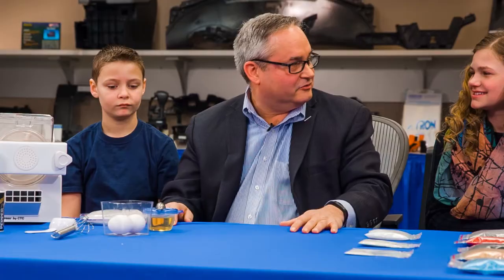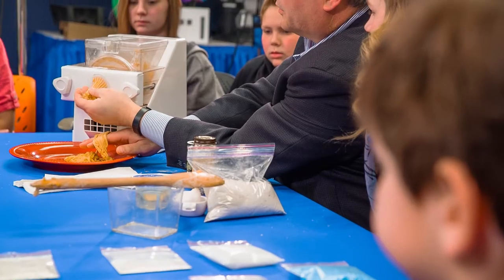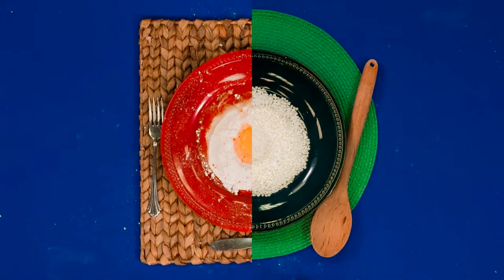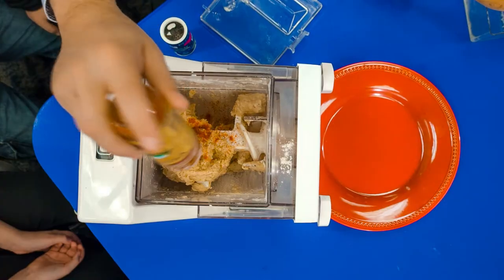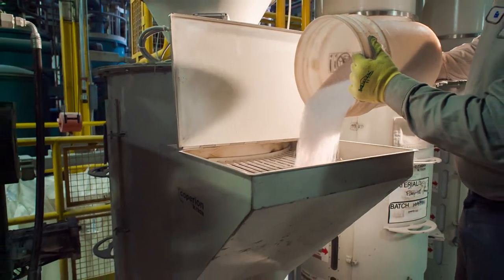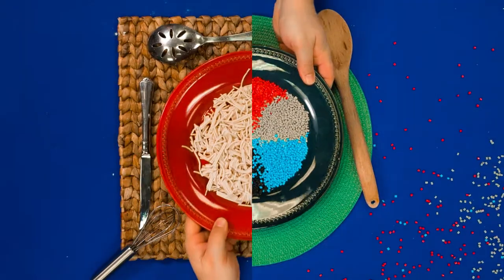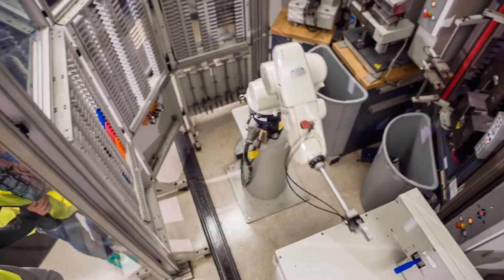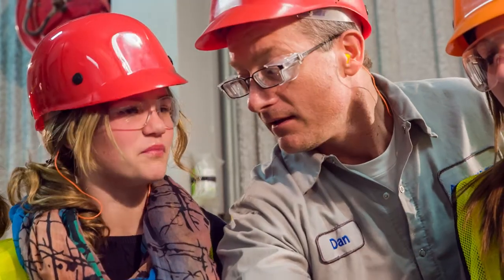Michigan Manufacturer's Connect Feature: Asahi Kasei